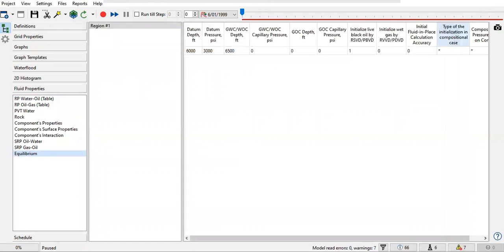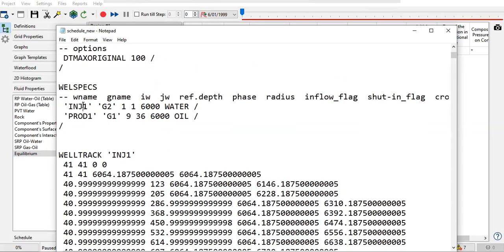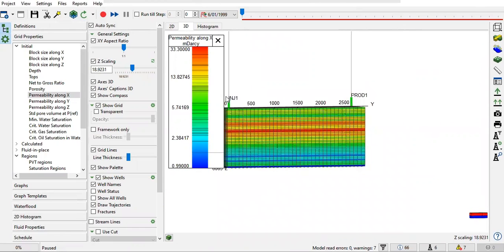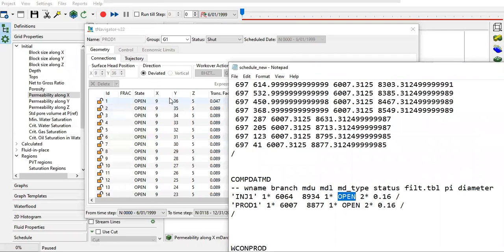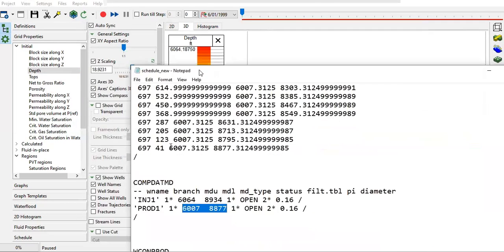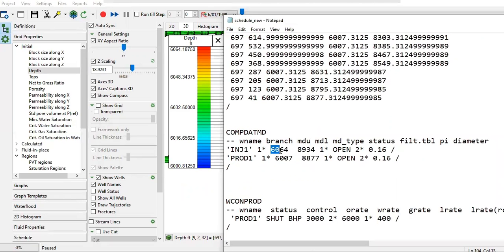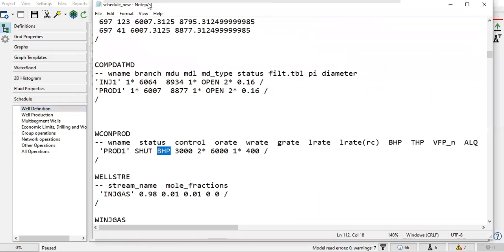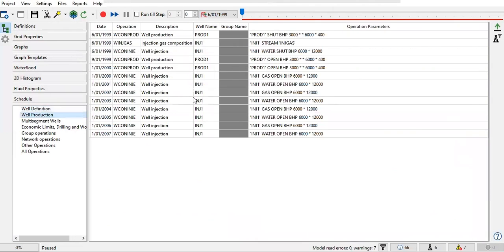tNav CCS 10F: WAG CO2 | Alternating Water & CO2 Injection